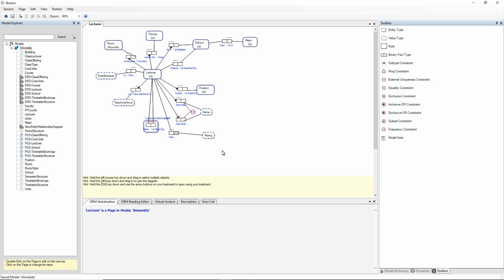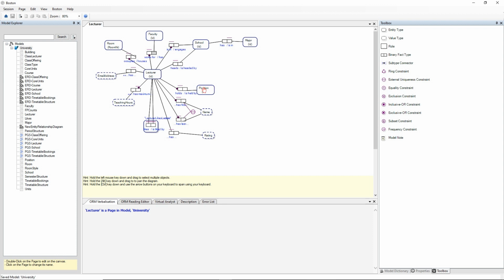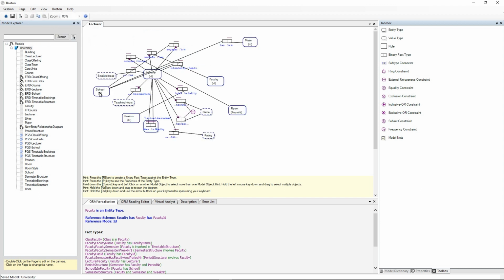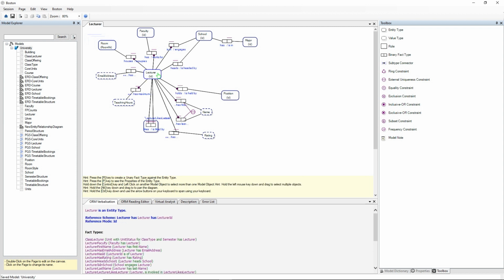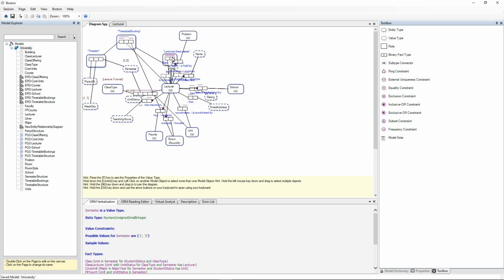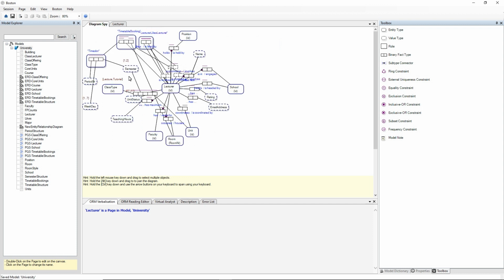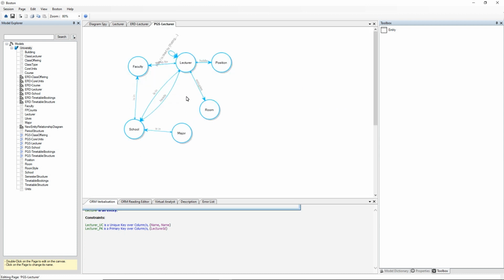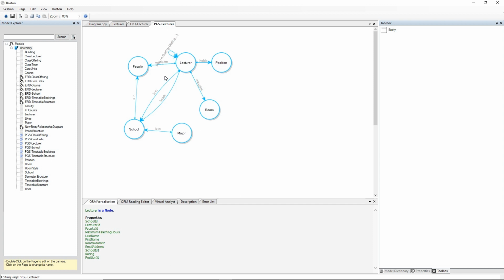Diagram Spy And AutoLayout Features - Boston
Outline of the Diagram Spy and AutoLayout features in the Boston conceptual modelling software.

NB v5.8, scheduled for September '21 release has 'undo' of AutoLayout.